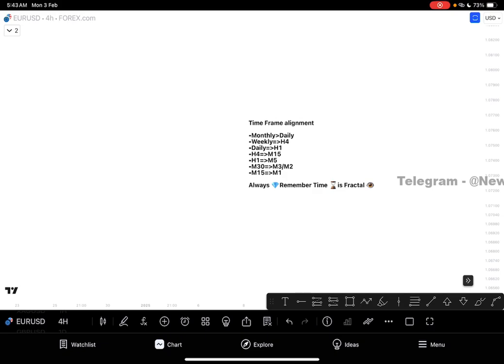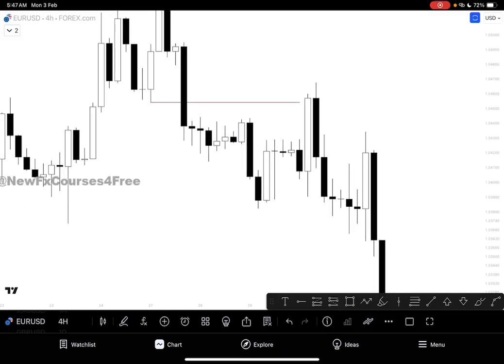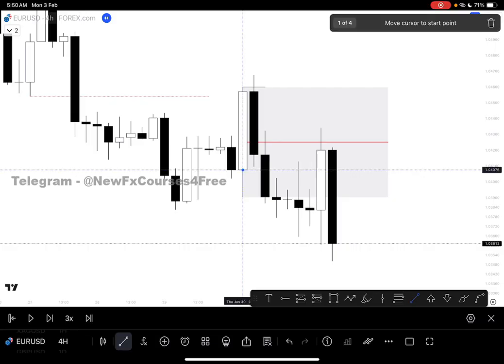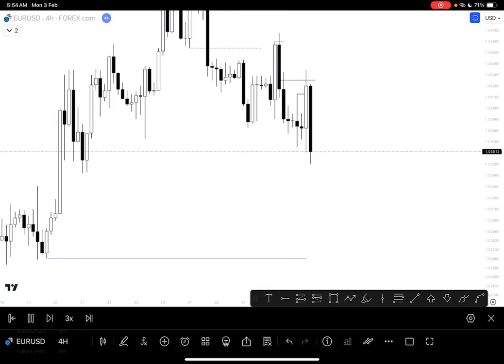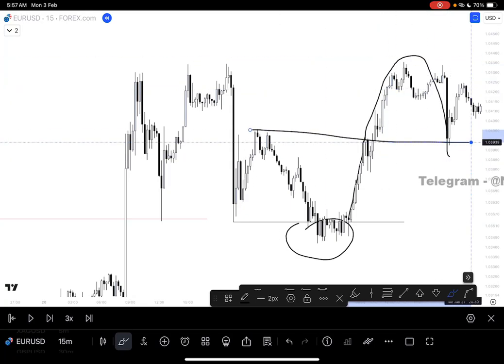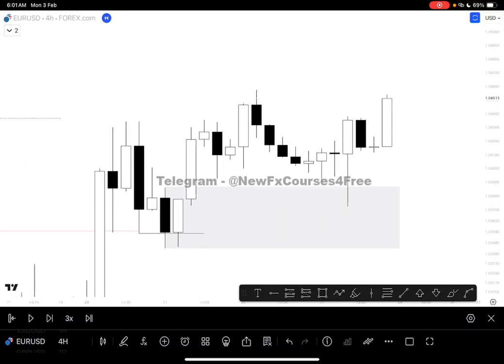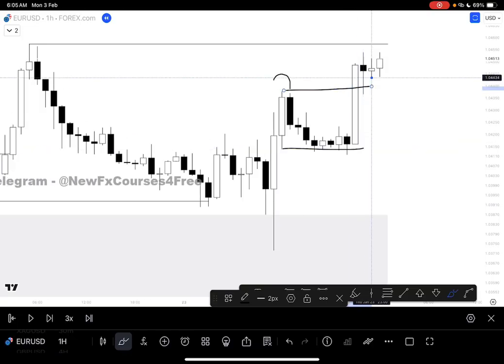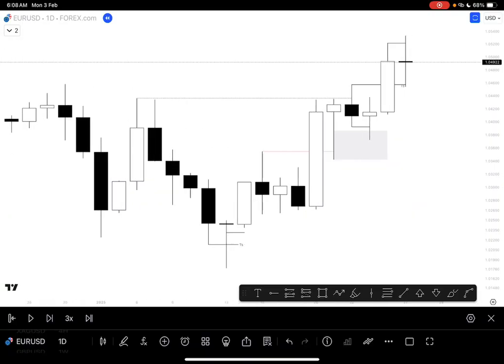chris fx level 2 turtle soup episode 15- TF Alignment